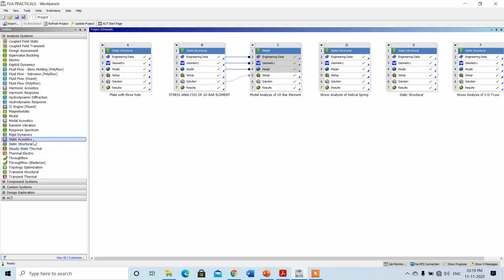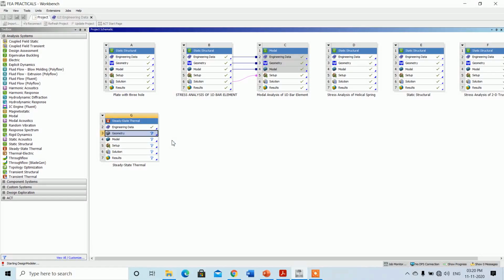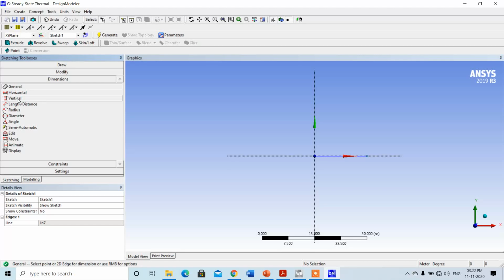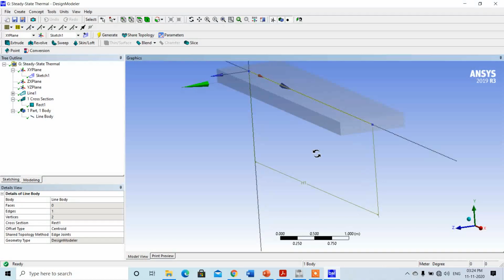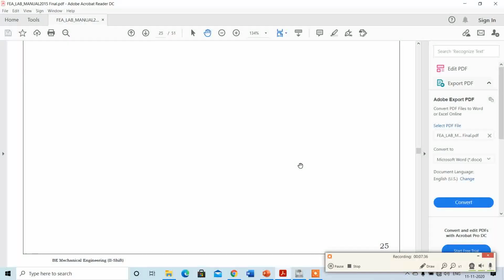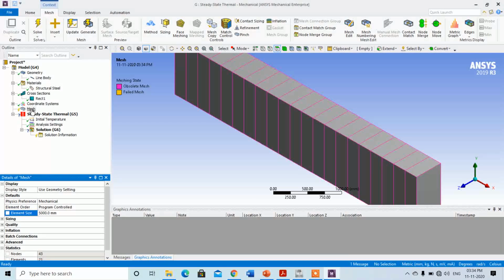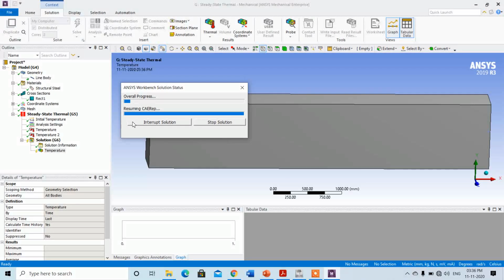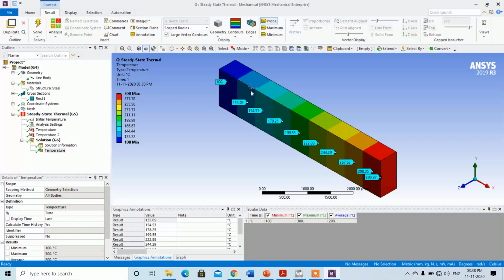1-D Temperature Analysis using ANSYS Workbench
Dr. Manoj A. Kumbhalkar
BE. (Mech. Engg.), M. Tech. (CAD/CAM), Ph.D. (Mech. Engg.)